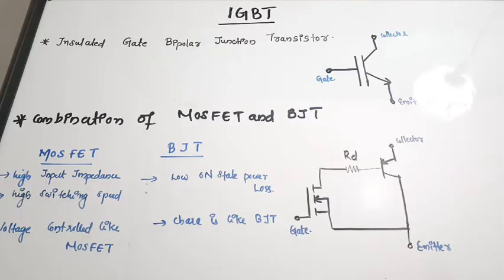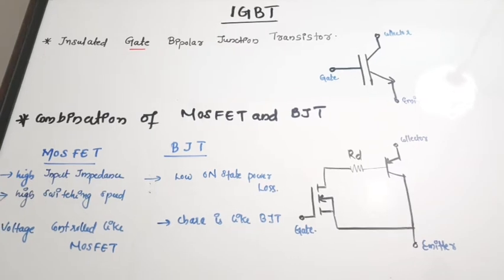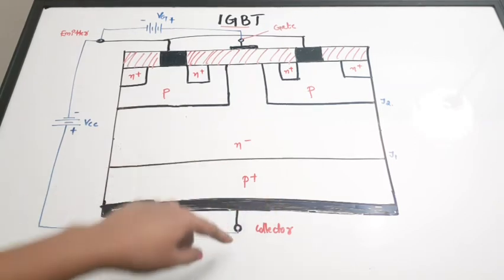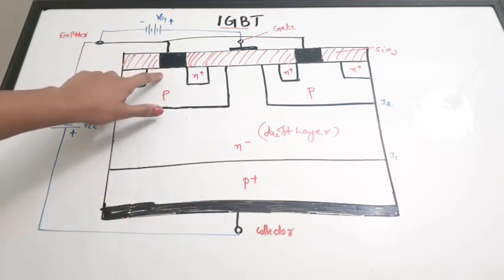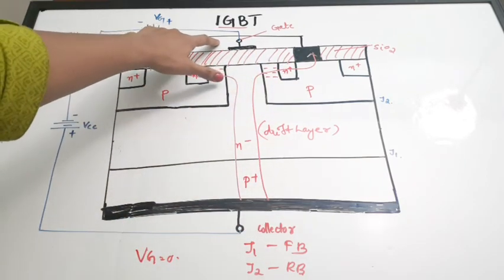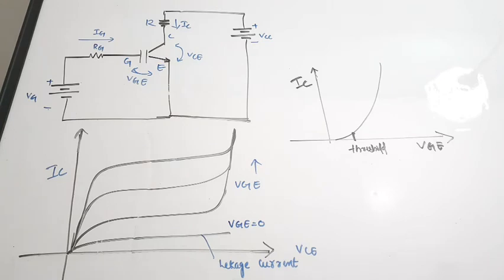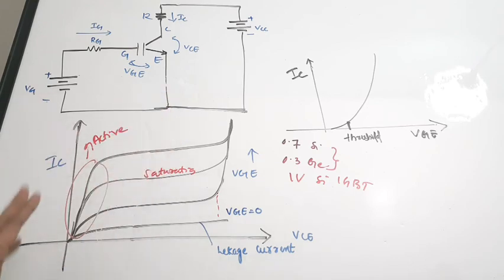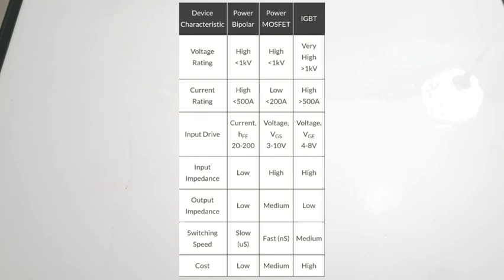IGBT Structure working and Chara| Power Electronics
IGBT Structure and working is Explained in this video